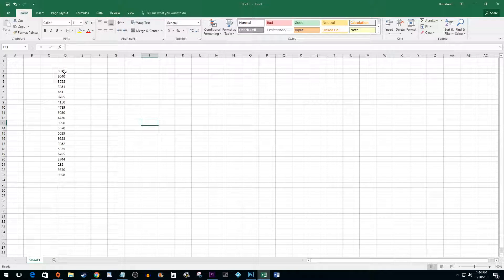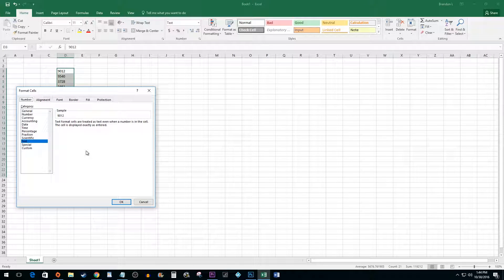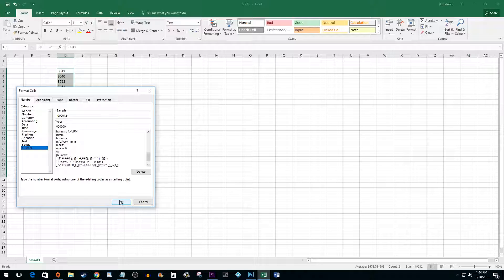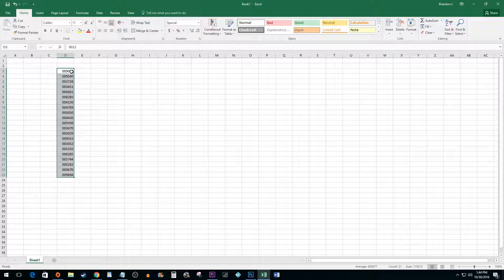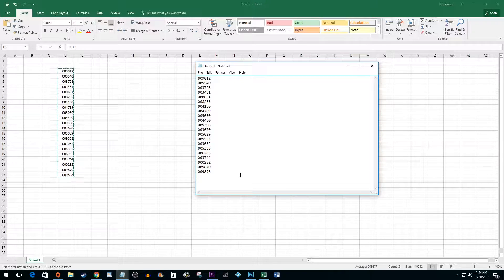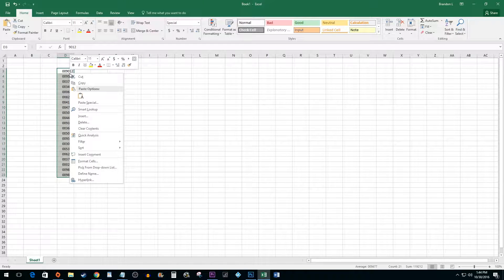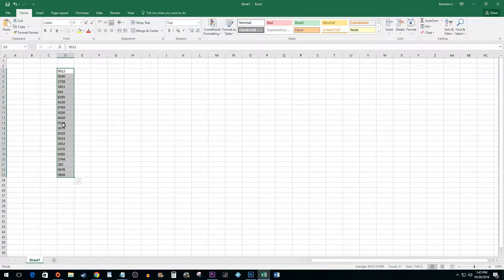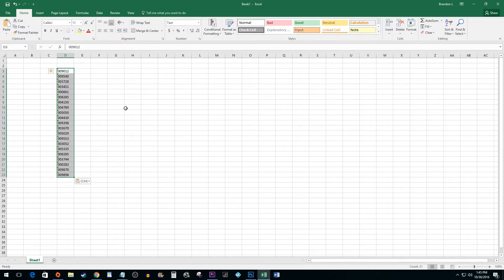Excel 2016 : How to Add Leading 0 Before Numbers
Adding Leading 0 before numbers in Excel 2016